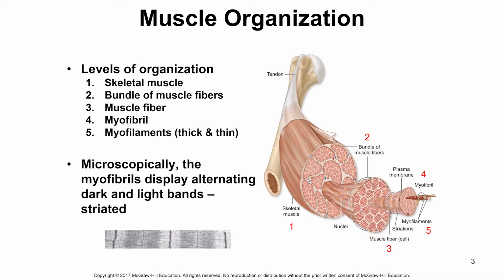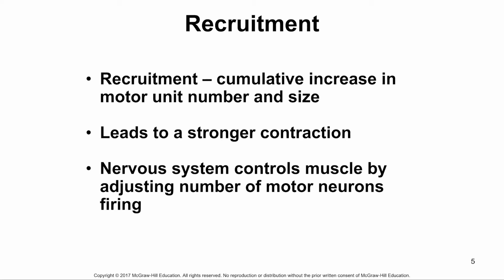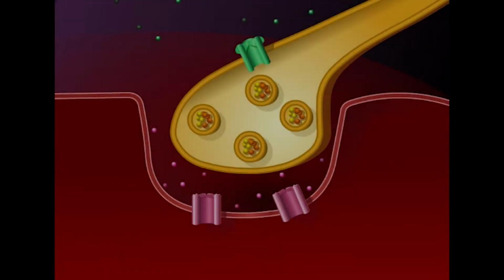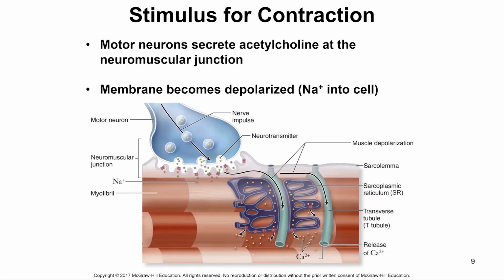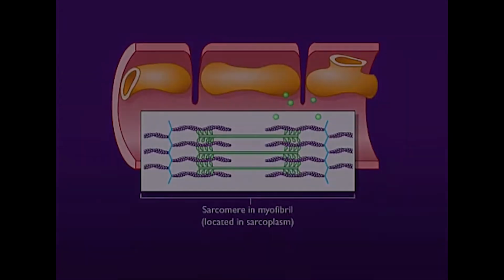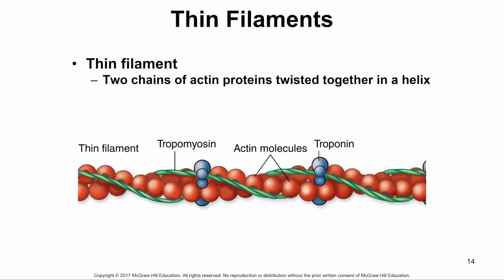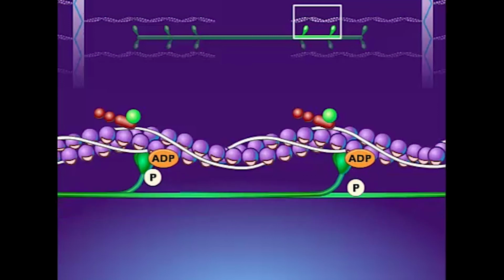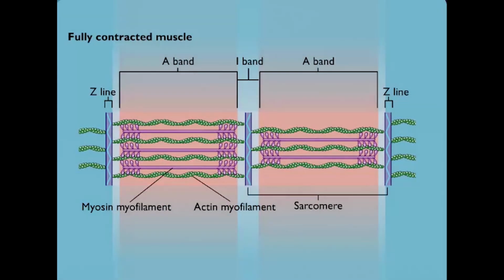Musculoskeletal II Lecture